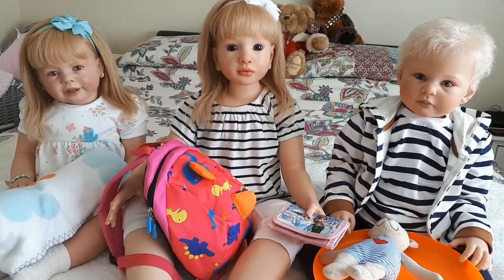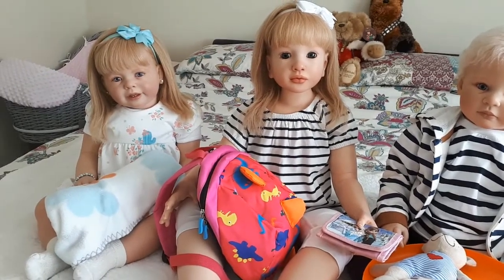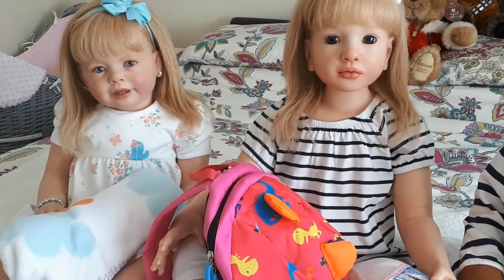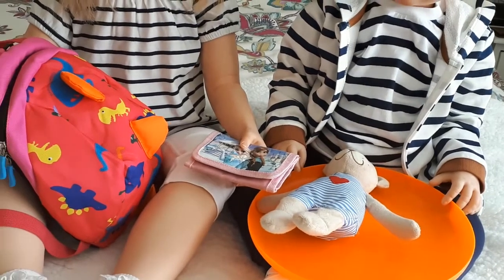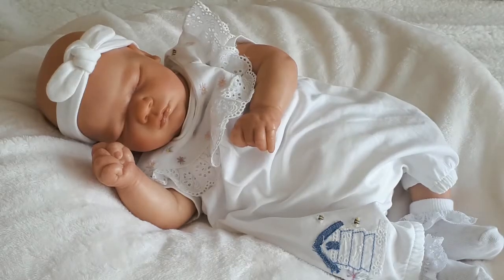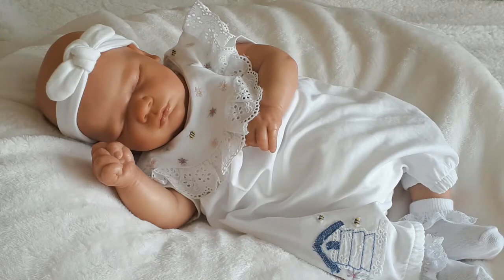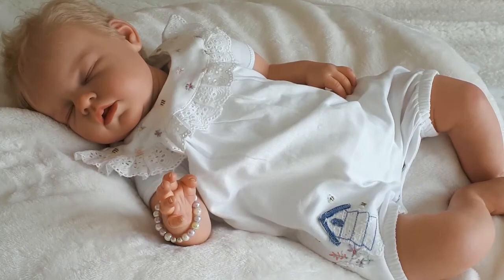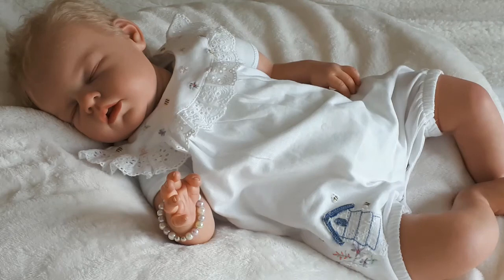Theme Thursday, swans or at the lake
todays video is this weeks theme Thursday which is
Swans or things you would see at a lake.
I hope you enjoy watching, love and hugs xxx
Video contains dolls only